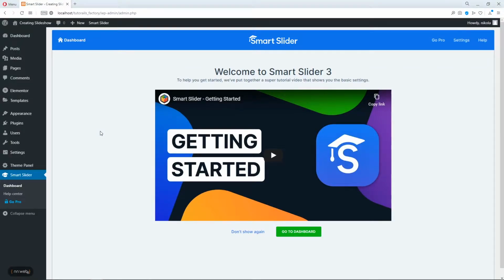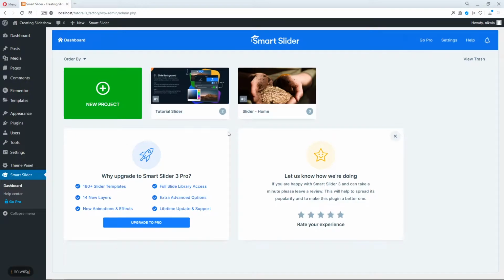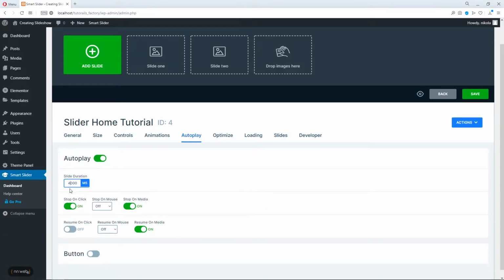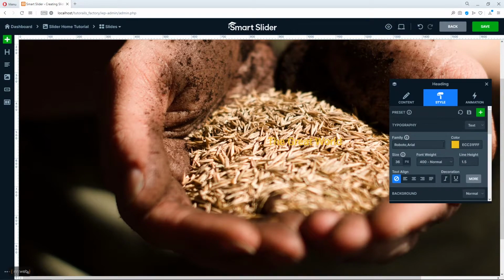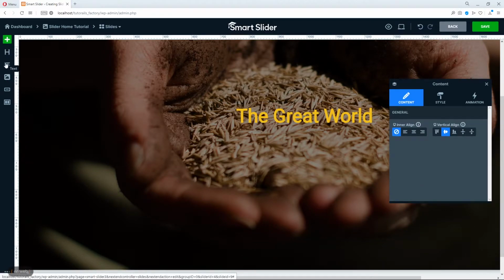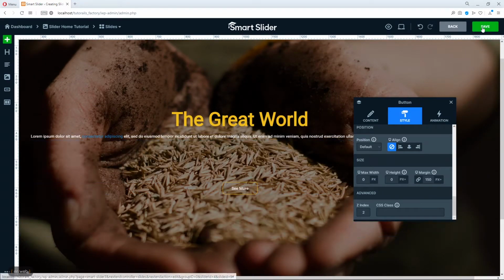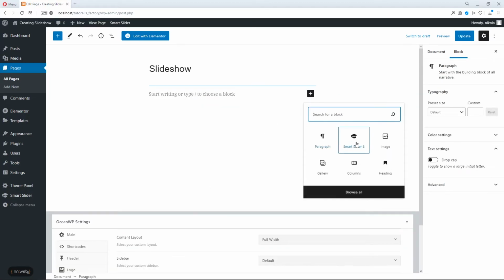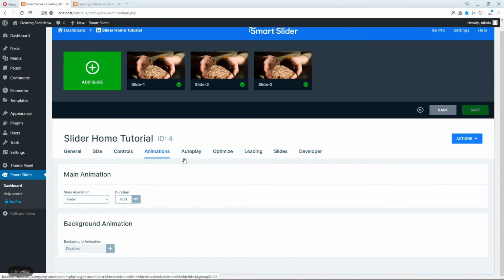How to create a Slideshow in WordPress with Smart Slider 3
How to create a Slideshow in WordPress?

Today, let's see how a slideshow works in WordPress. Image slideshow is very popular these days. It is used by various non-WordPress websites. The main purpose of the slider is to display a short but powerful message to a web site viewers.